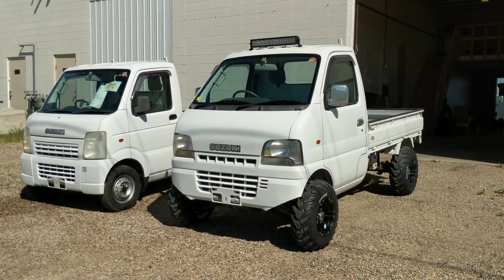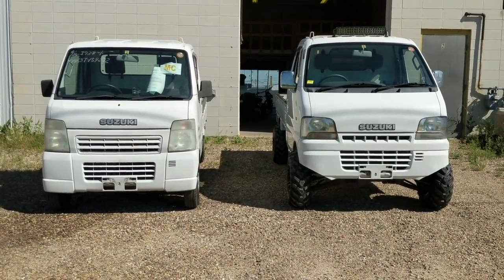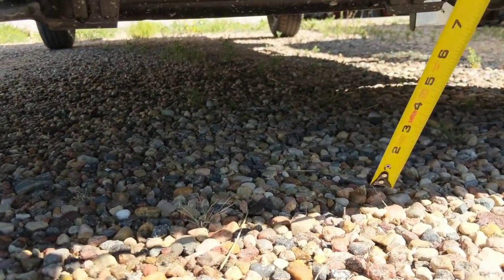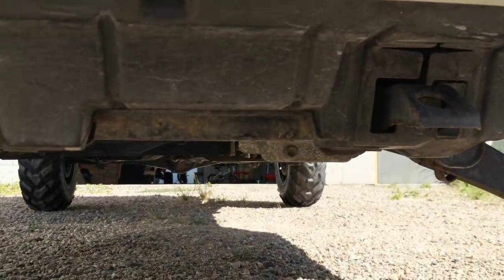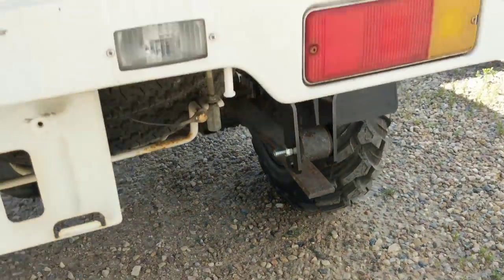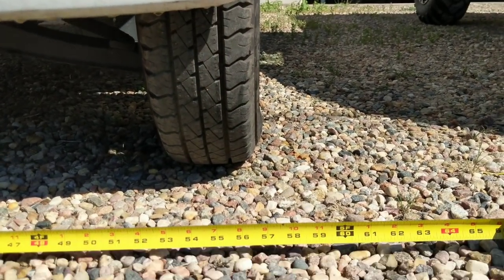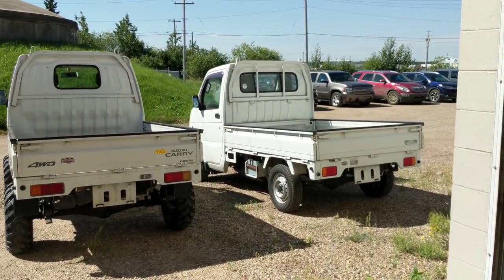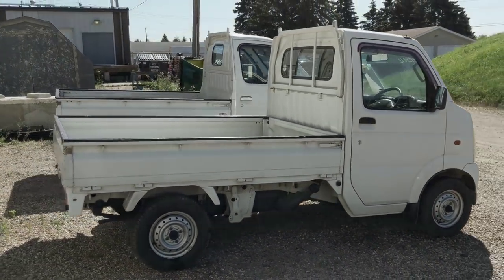Mini Trucks Stock vs. Lifted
Side by side comparison of a stock 2003 Suzuki Carry DA63T and a Modified 2001 Suzuki Carry DB52T Japanese Kei Mini Trucks.
The Modified truck features a 2" lift kit and 24x8-12 ATV tires with alloy wheels and wheel spacers.
We have dozens of other videos on our channel covering various topics of Japanese Mini Trucks or "Kei" Trucks. Whether you are looking to import or purchase a Suzuki Carry or you already own a Daihatsu Hijet, There is sure to be a video to interest you!